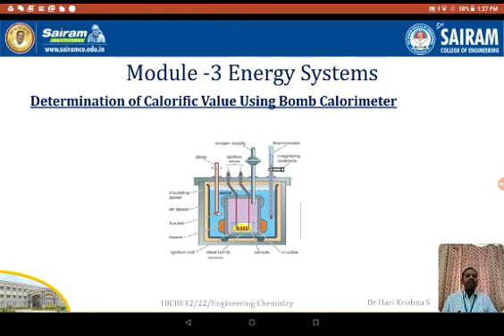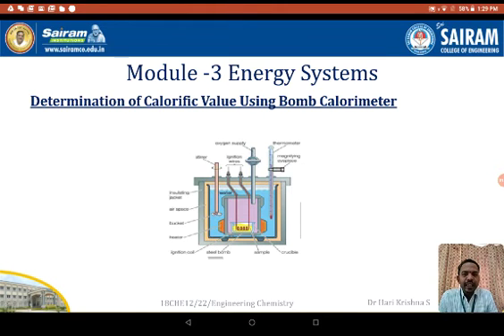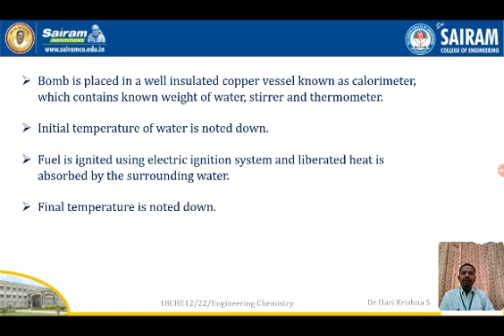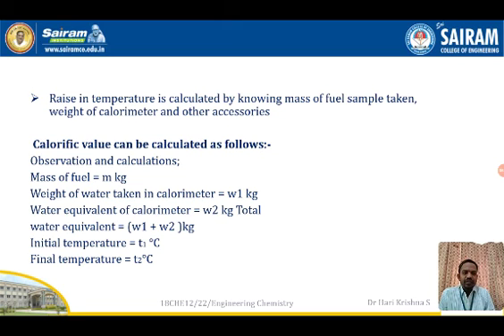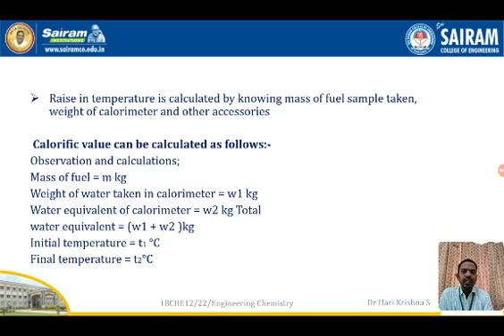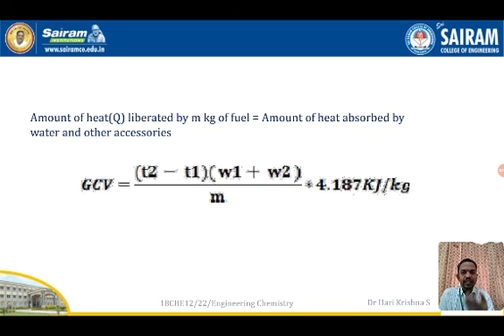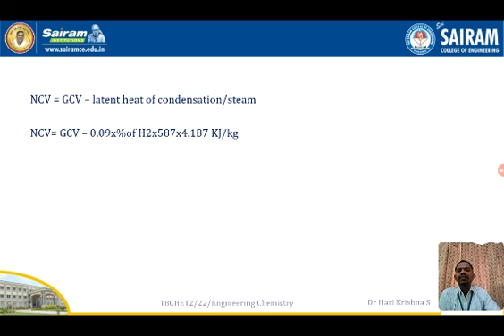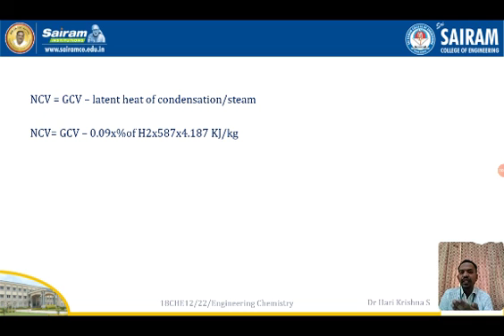Lecture Video _18CHE12_Module 3 _Bomb Calorimeter_ Dr Hari Krishna S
Construction & Working